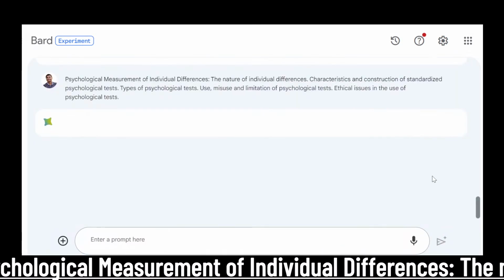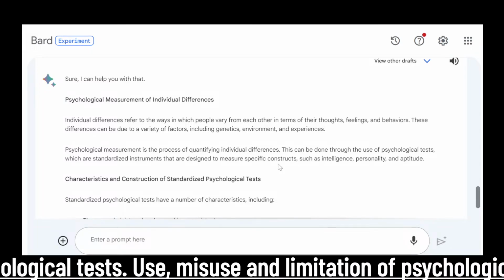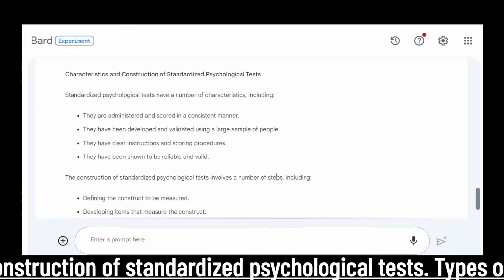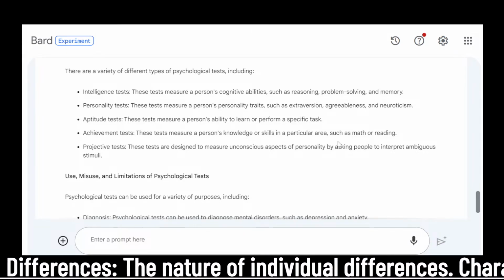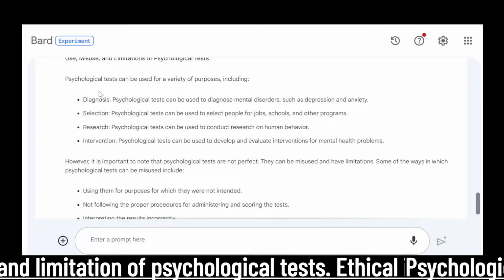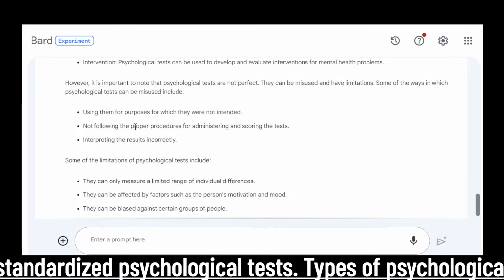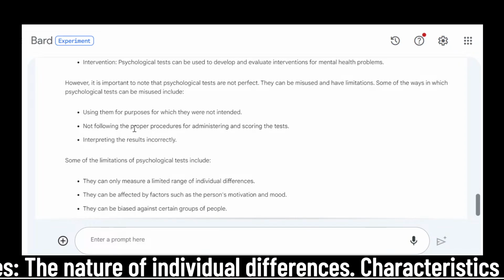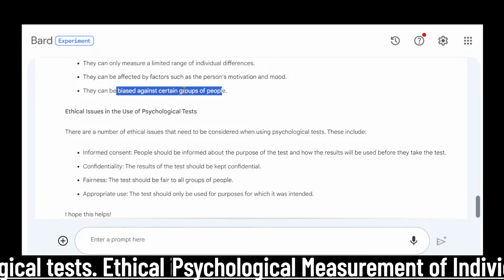Psychological Measurement of Individual Differences: The nature of individual differences. Character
Psychological Measurement of Individual Differences: The nature of individual differences. Characteristics and construction of standardized psychological tests. Types of psychological tests. Use, misuse and limitation of psychological tests. Ethical issues in the use of psychological tests.